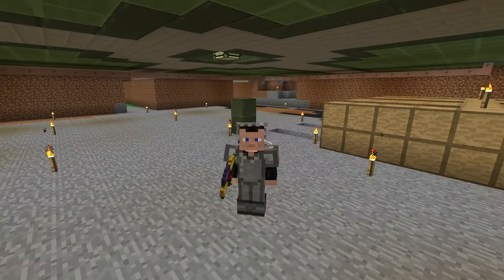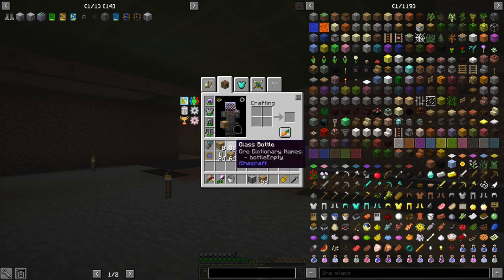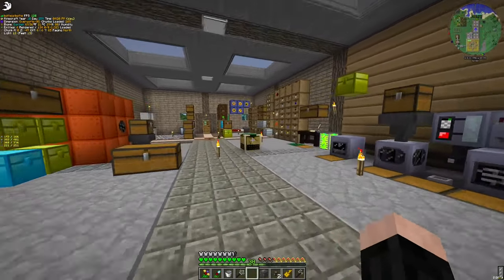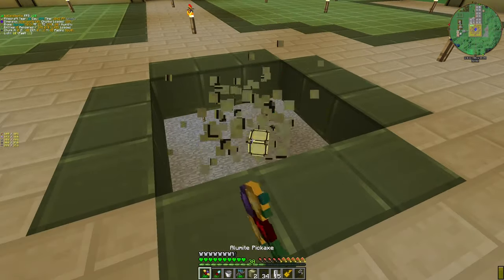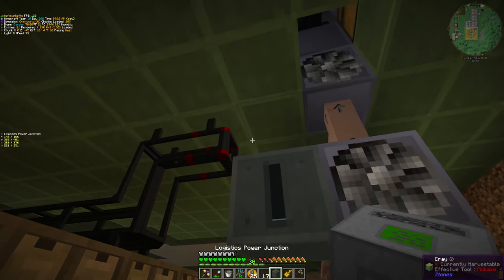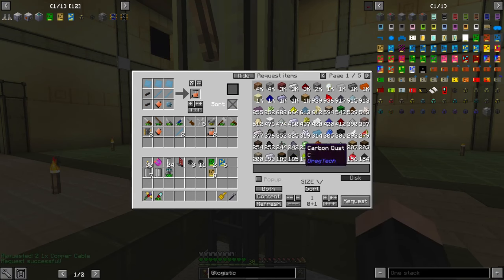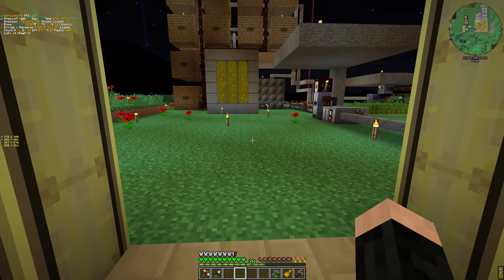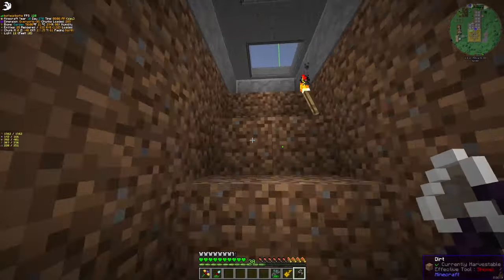Logistics Pipes, Cultured Men's ME System | GregTech: New Horizons S2 - 22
Back in my days, we only had Logistics Pipes and Red Power 2 tubes, and we loved it... Though I still miss Red Power 2... and no, Project Red does not cut...